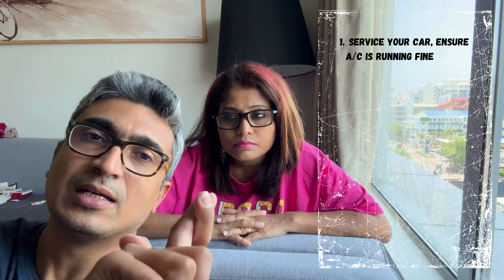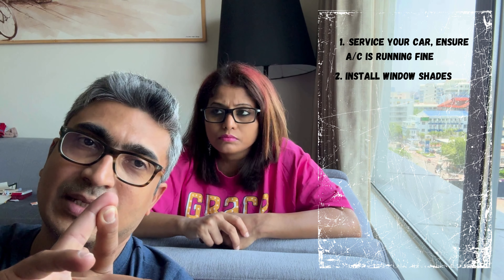Tips to plan your summer roadtrip like a pro.... | The Bong Wanderers Summer Roadtrip Tips